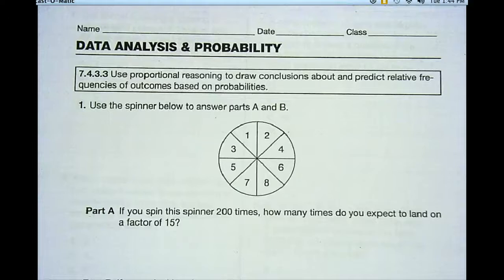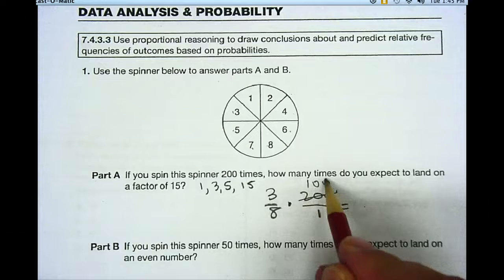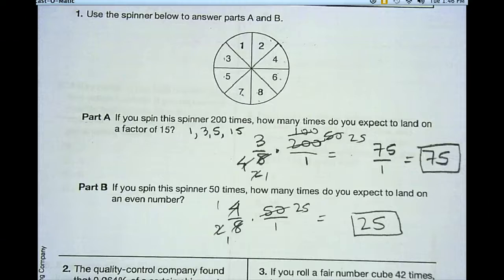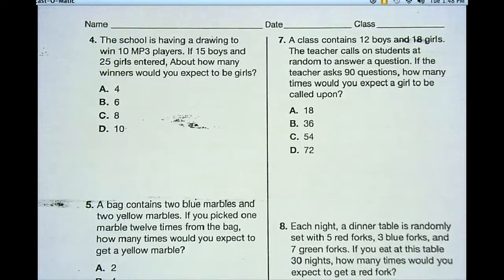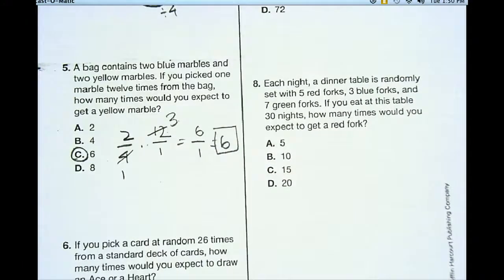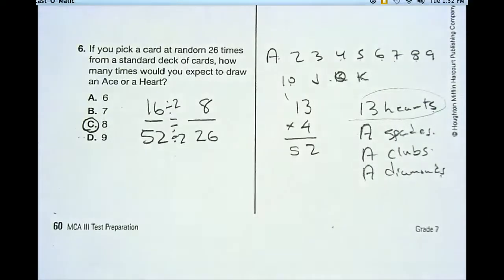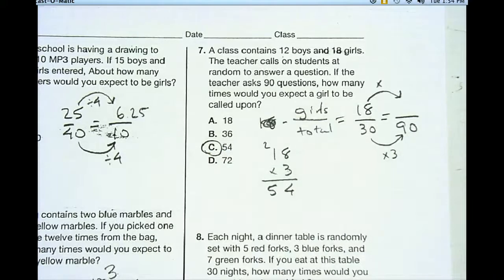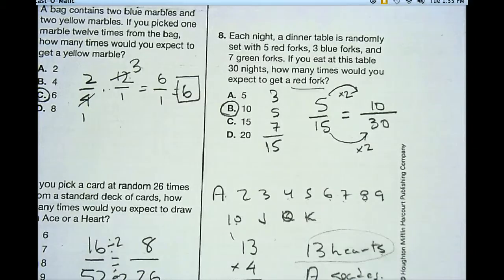MCA III7.4.3.3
MCA III7.4.3.3 Test Prep Video